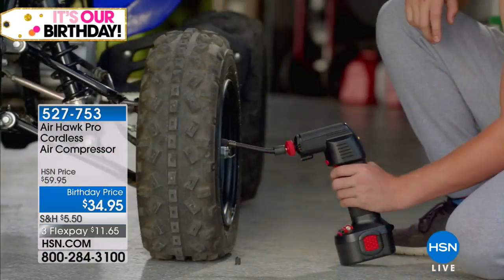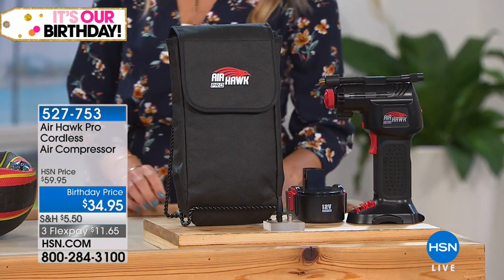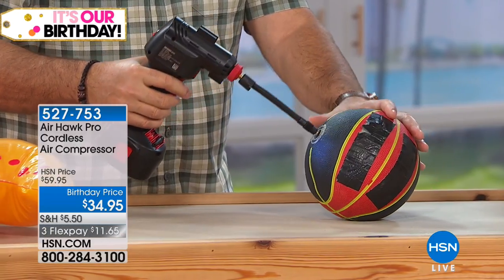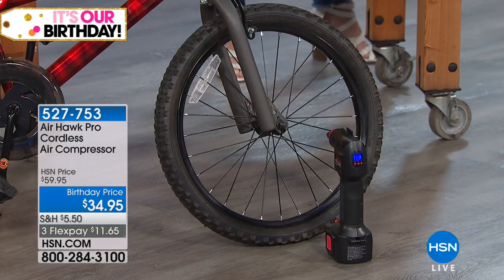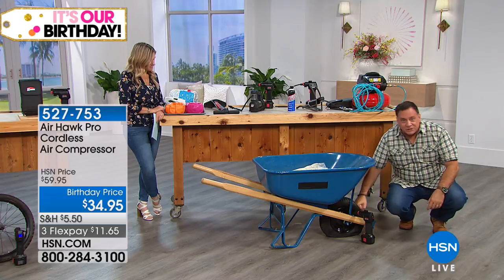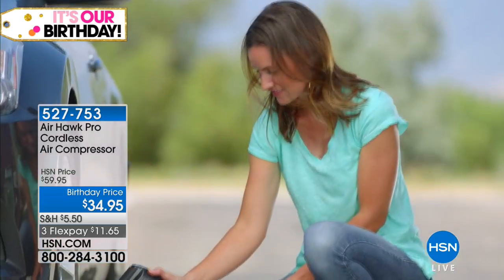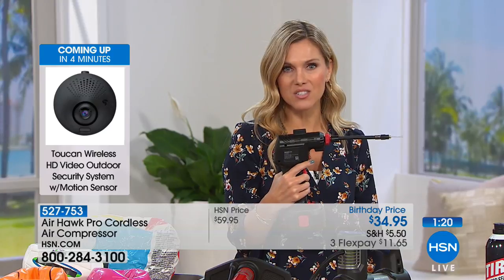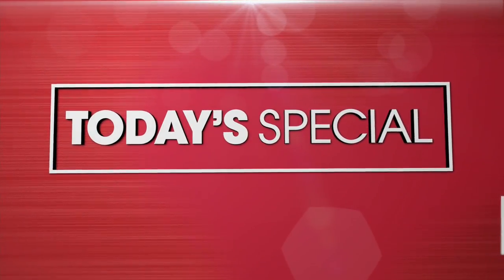Air Hawk Pro Cordless Air Compressor